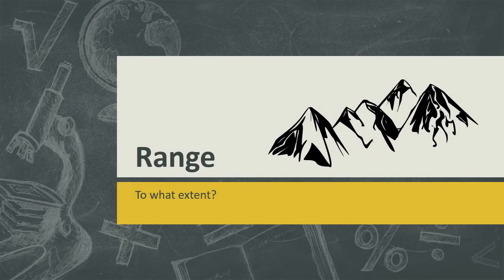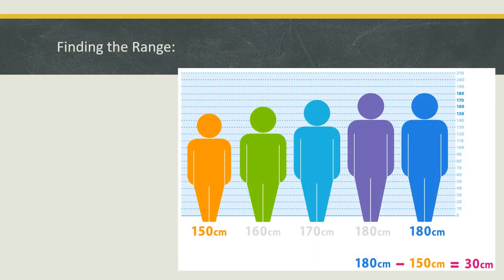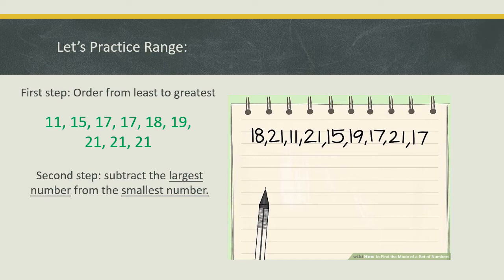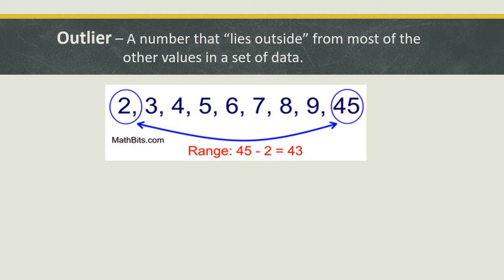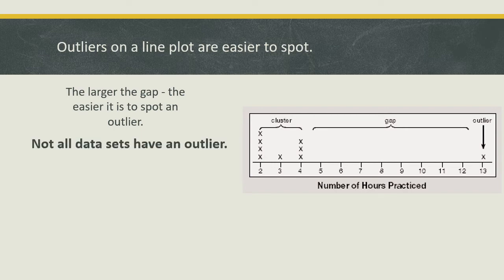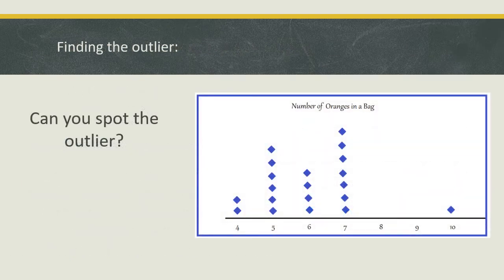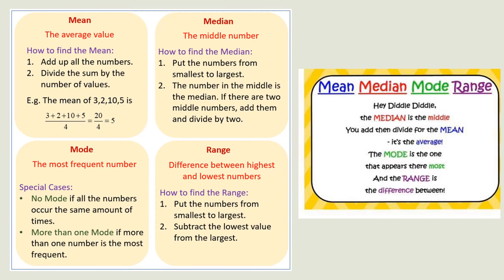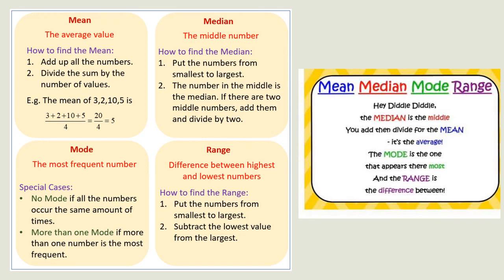Range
Finding the range and explaining outliers.